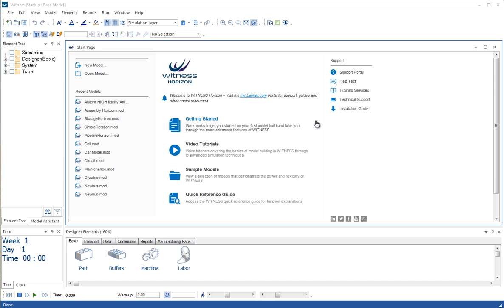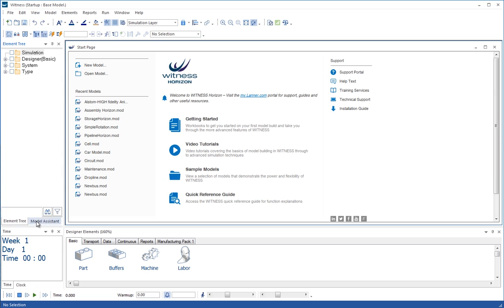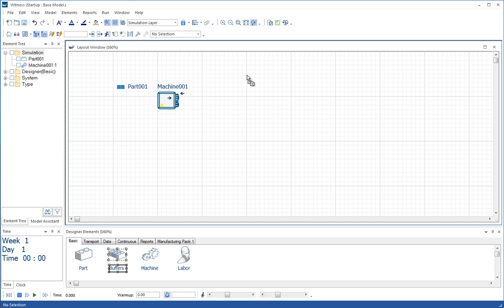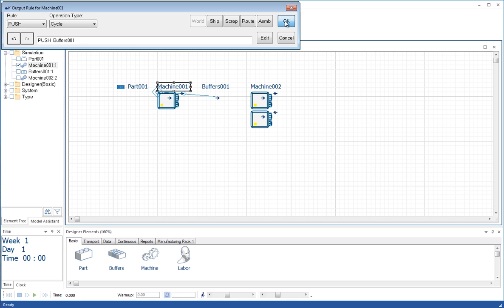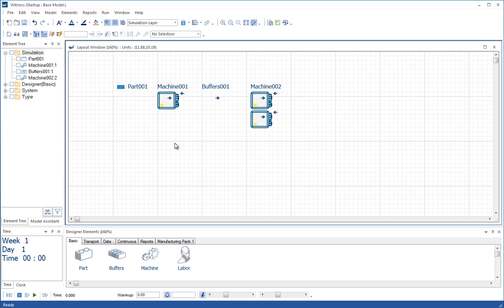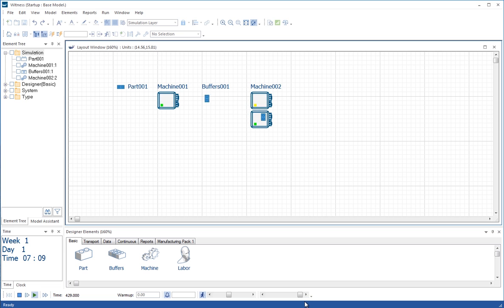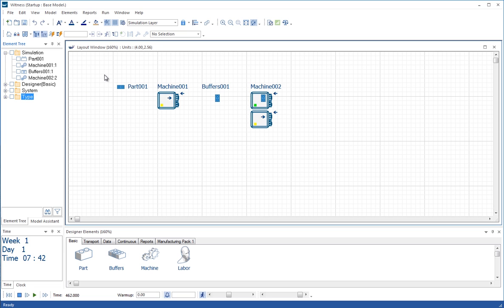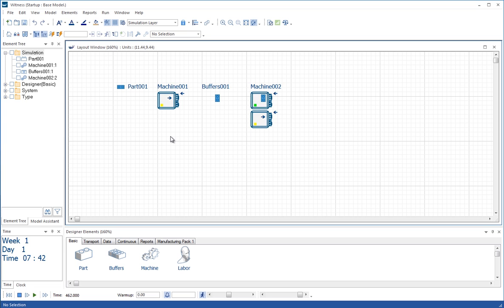WITNESS Basics Tutorial 1 - Orientation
A quick tour of the screen is followed by a simple model build, model run and a view of the standard statistics for parts and machines. The concept of Quantity for machines is covered and routing from world and to ship.